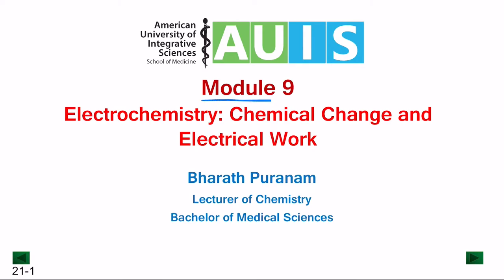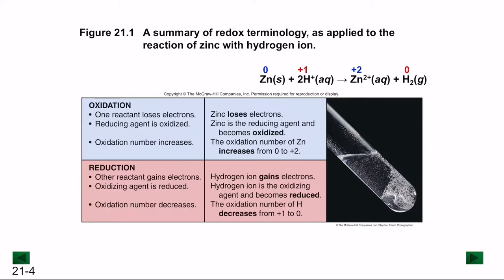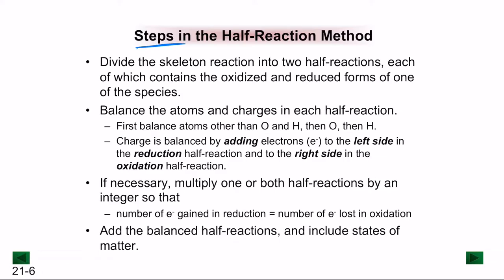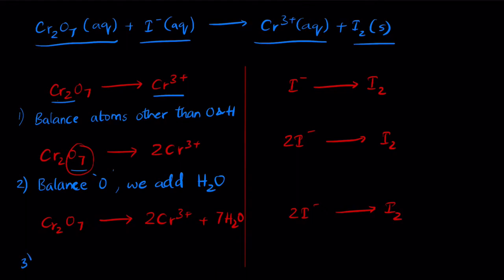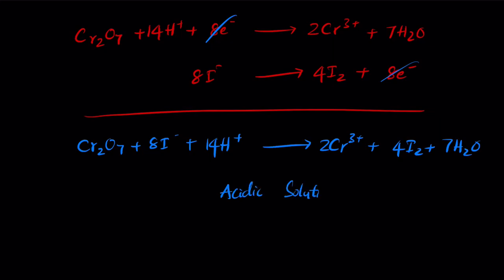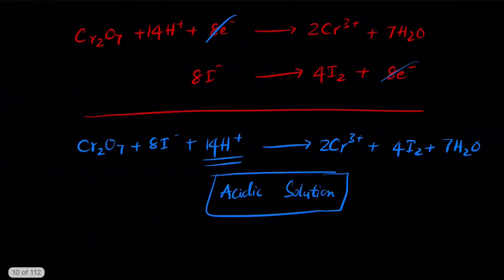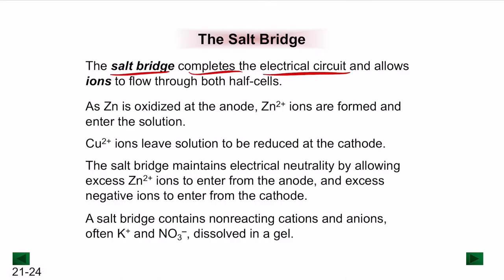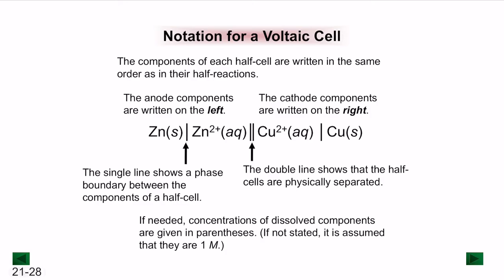Electrochemistry: Chemical Change and Electrical Work | Lecture 1 | Inorganic Chemistry II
This lecture talks about electrochemistry.